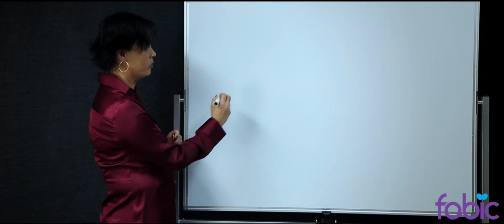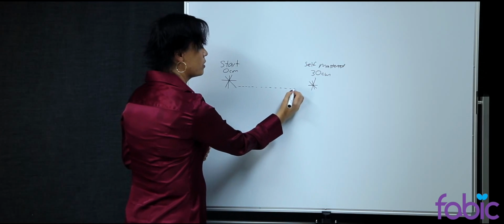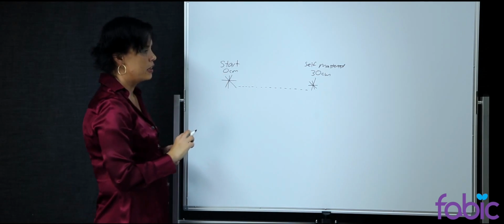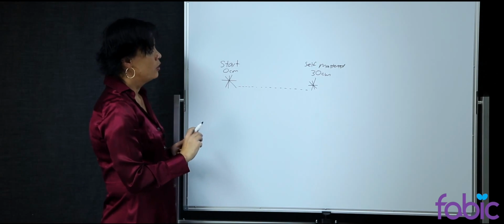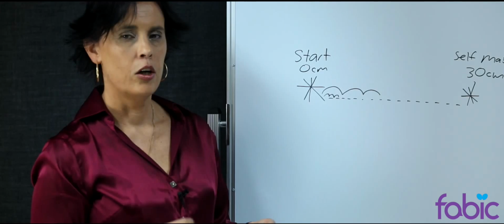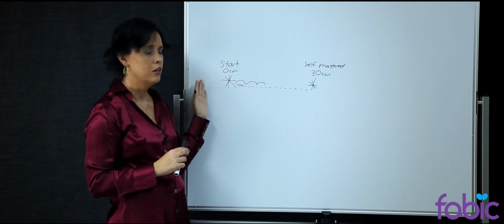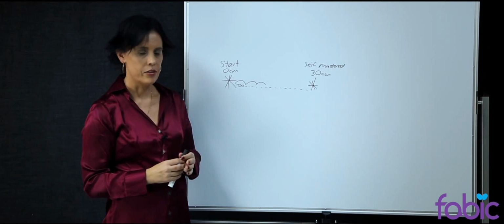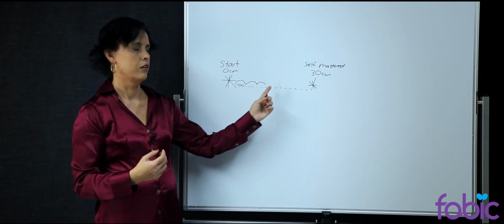Body Life Skills - Setting Up for Success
We must be aware of how we are teaching another skills because whilst, we may understand and have mastered the skill, the other person is still learning to apply it into their life. This means we must ensure the way we teach the skill is in such a way that they understand and can apply it and often this is a process of offering it to them in small steps. This way we are setting them up for success